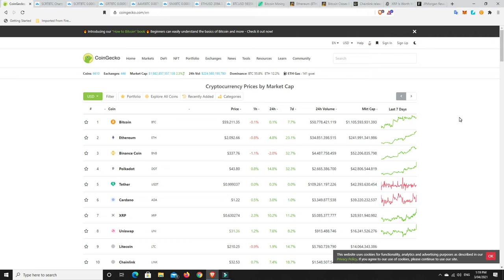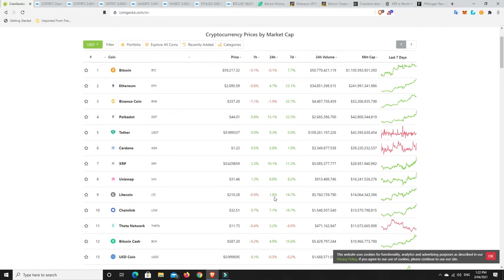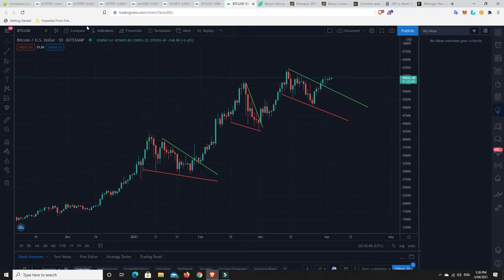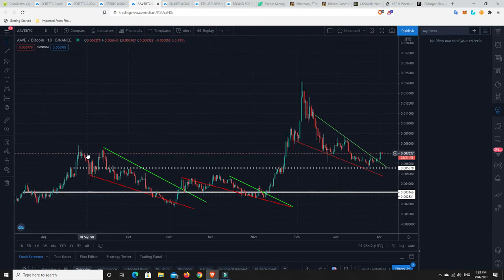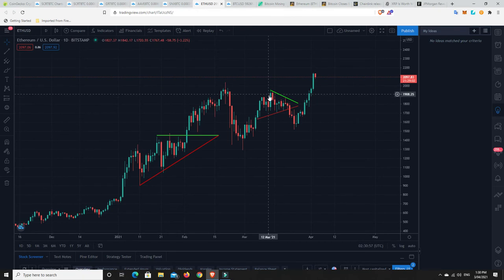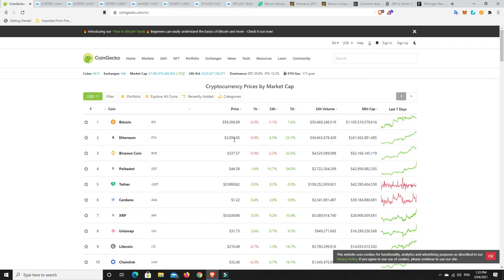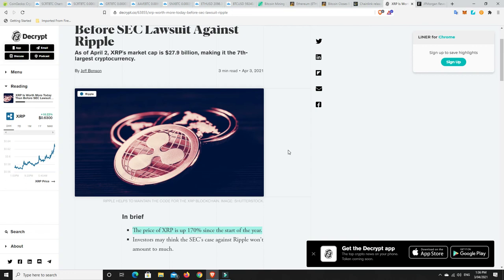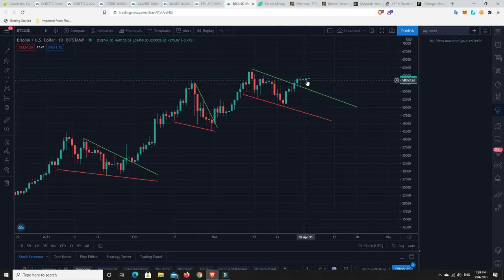ETH, SCRT, AAVE, SNX, GRT all breaking out against Bitcoin. ALTCOIN SEASON? XRP up 170% this year!!!